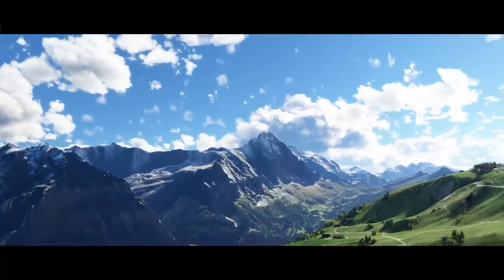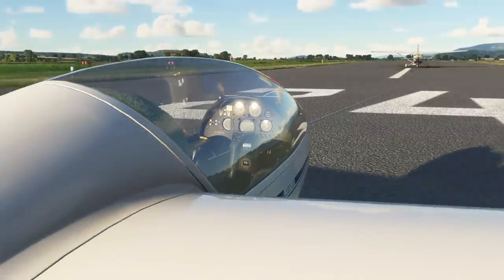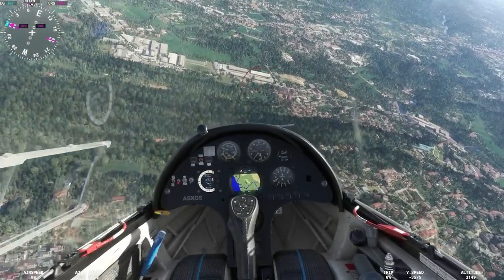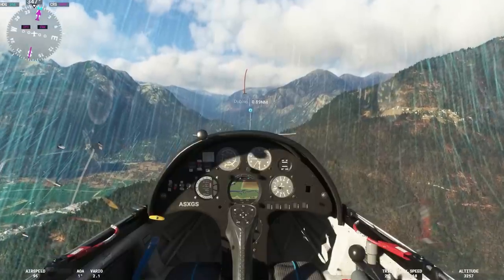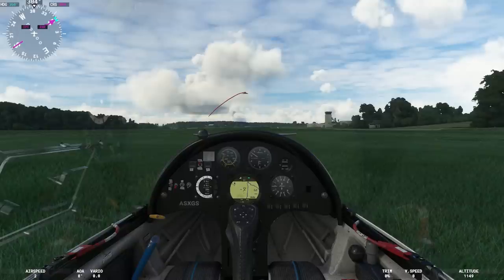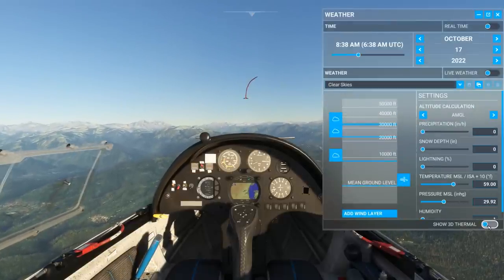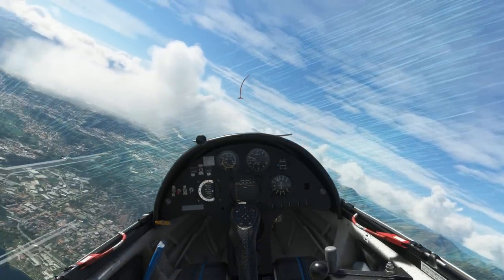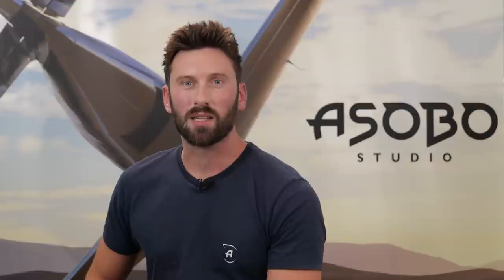Feature Discovery Series Episode 14: Gliders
Watch as François Rembry, Benjamin Rieubland, and Robin Cugniet from Asobo talk about the work we have done on Gliders to prepare for the 40th Anniversary Edition!